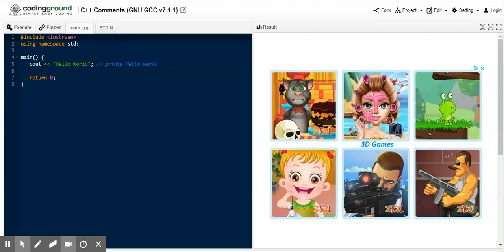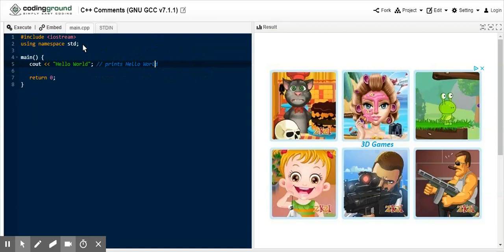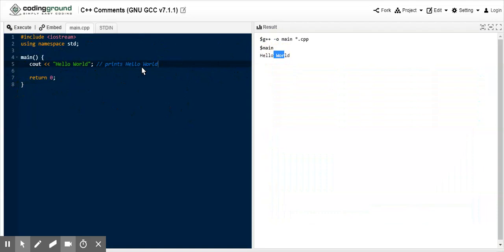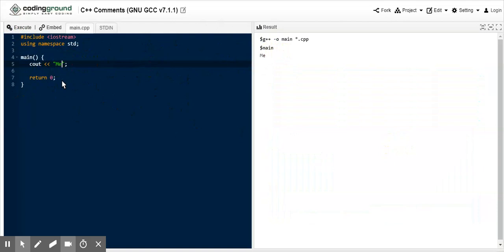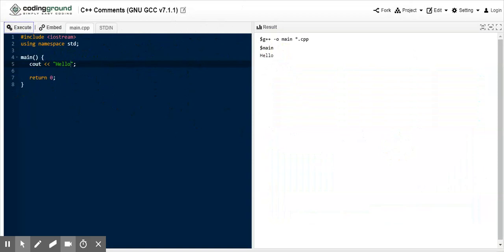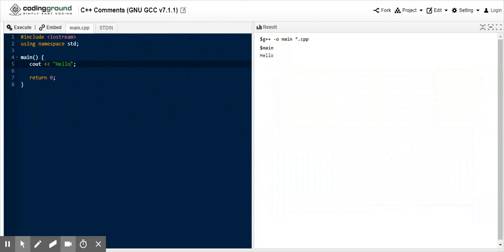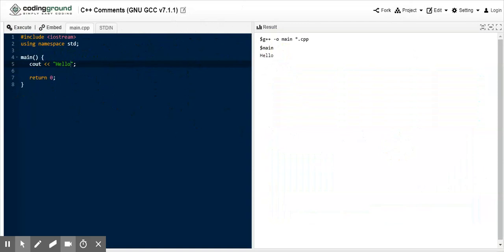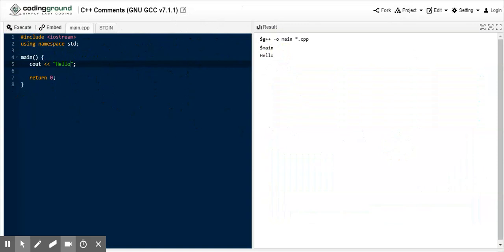Online C++ Compiler Online C++ Editor Online C++ IDE C++ Coding Online Practice C++ Online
C++ coding (# Episode 1)